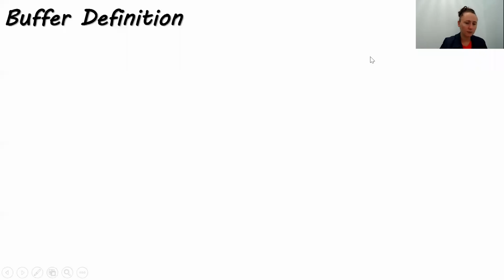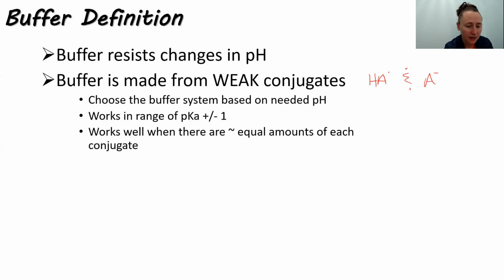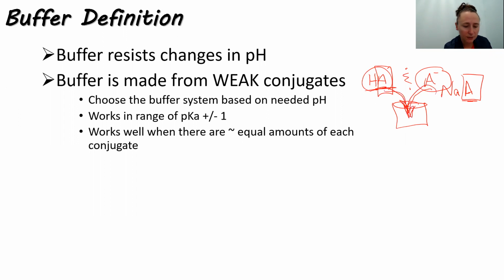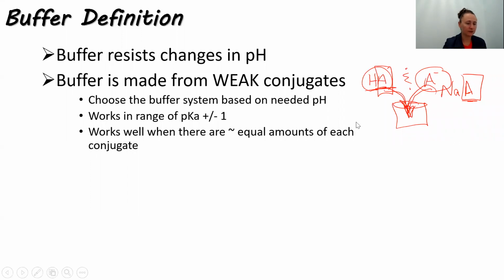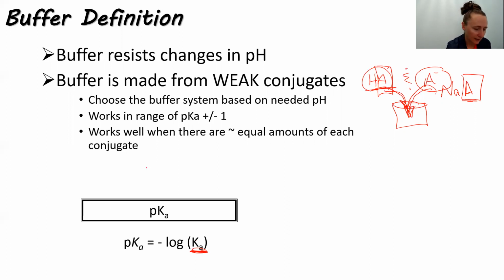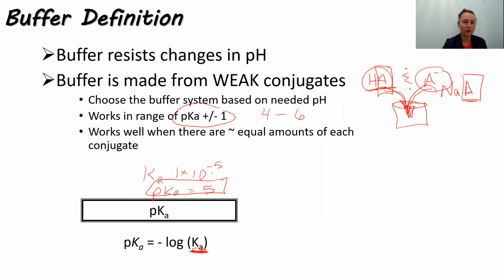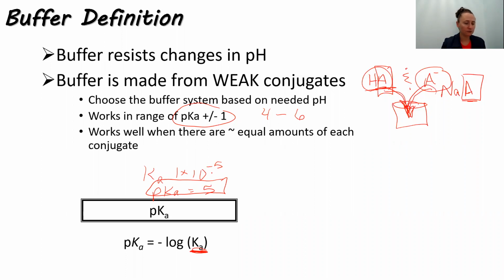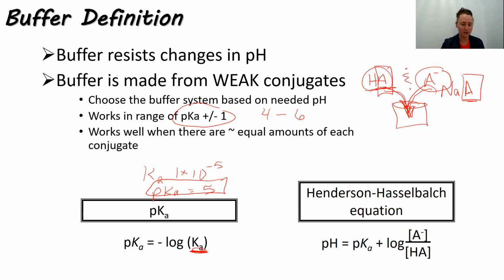1 Buffer Definition